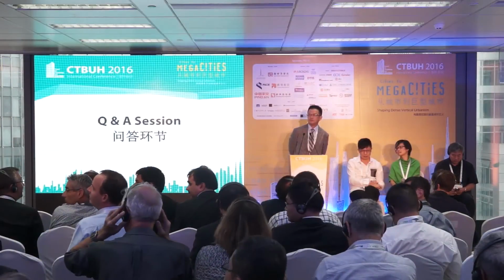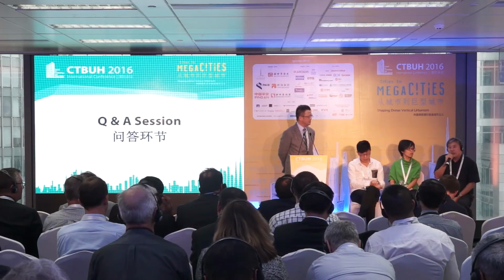CTBUH 2016 China Conference Plenary 4: Guangzhou Developments Q & A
Wednesday, October 19, 2016. Guangzhou, China. Eddie Chung of New World Development Company, Ltd., Qifeng Yuan of Sun Yat-Sen University, Florence Chan of Kohn Pedersen Fox Associates, Yang Ni of Architectural Design and Research Institute of South China University of Technology, answer questions at the end of 2016 China Conference Plenary 4: Guangzhou Developments